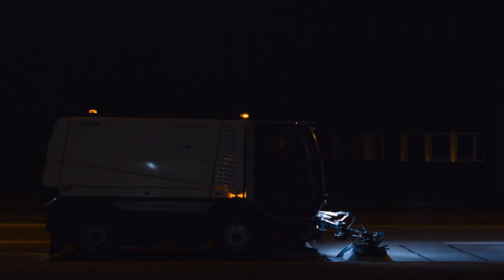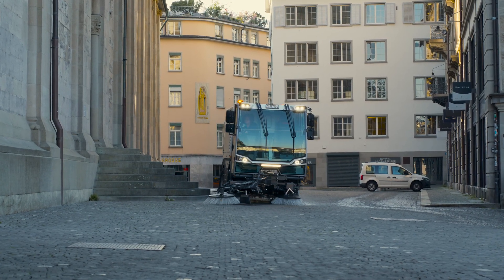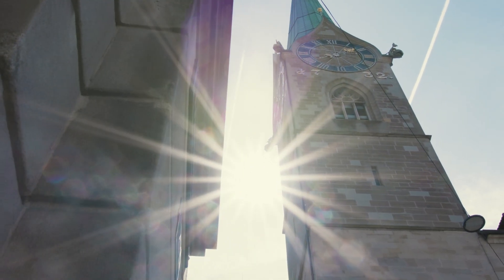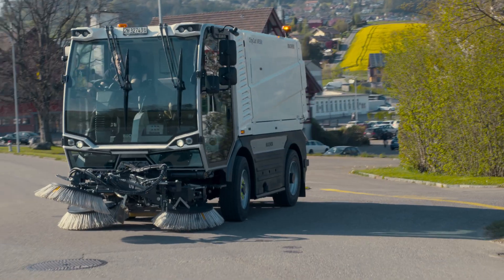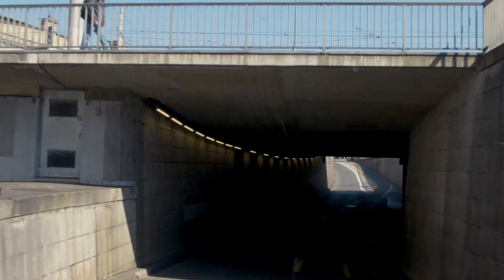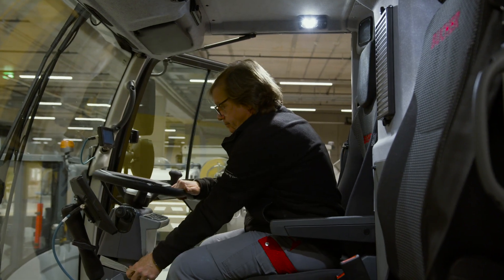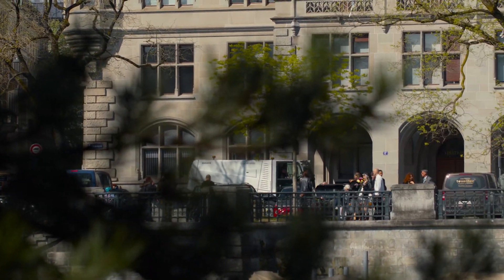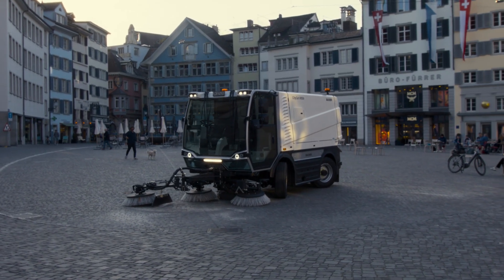Discover the Bucher CityCat VR50e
The Bucher CityCat VR50e, a fully electric, high-performance street sweeper designed for larger urban areas. With zero emissions, impressive battery capacity, and advanced sweeping technology, it combines sustainability with exceptional cleaning efficiency.